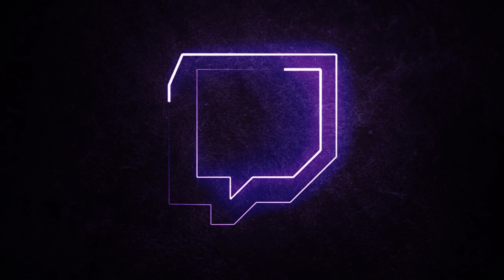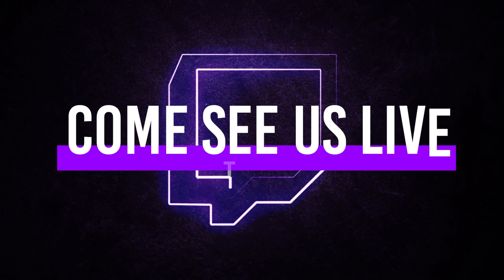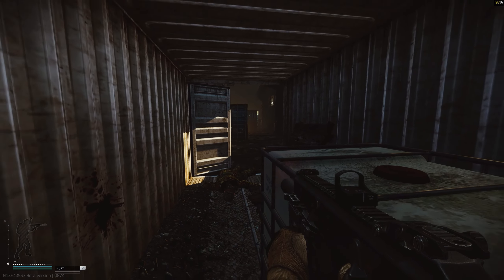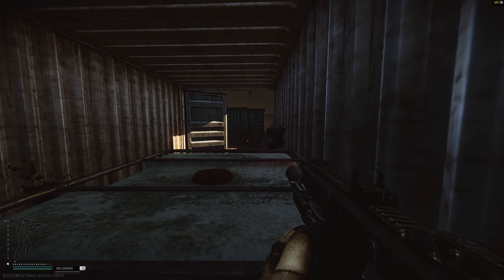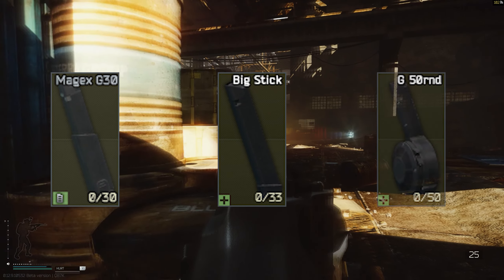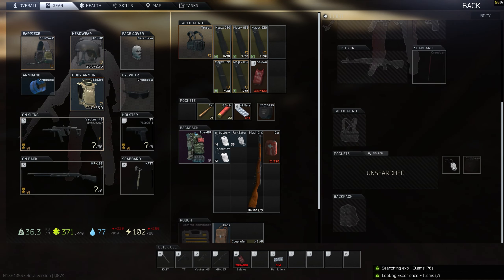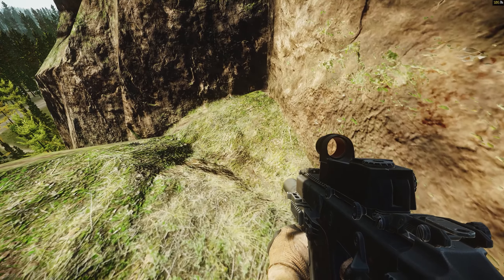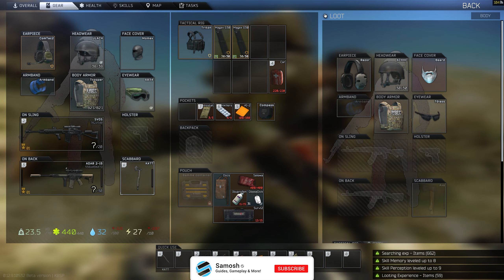THE .45 ACP Vector Shreds Players - Escape from Tarkov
In today's video, we shall be taking a look at the other variant of the Vector, the .45 Vector. We will be showing you its capabilities as well as briefly comparing it to the 9mm Vector to discuss the pros and cons of using this weapon. Finally, after that we will give you some live gameplay highlights to show you the true capabilities of this weapon in a real raid situation... Enjoy!

PC SPECIFICATION
Processor: AMD Ryzen 5950X
RAM: 128GB Corsair Vengence Pro DDR4 RAM (3200mhz 16CAS)
Graphics card: Asus TUF 3090
Storage: 1TB Intel 665p M.2 NVMe SSD + 8TB Seagate HDD
Motherboard: Asus ROG CROSSHAIR VIII HERO
Monitor: Dell 24 Gaming Monitor – S2417DG (x3)